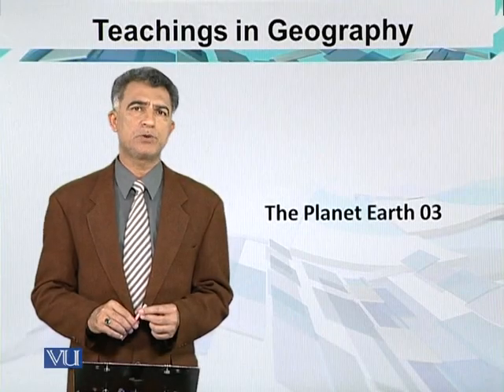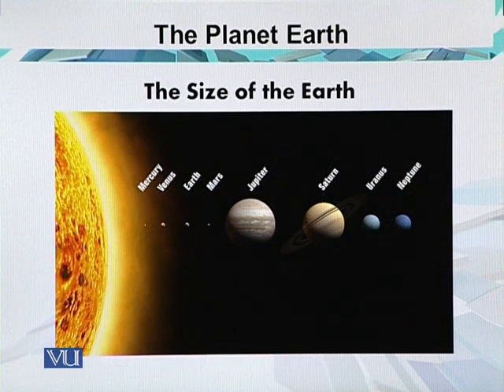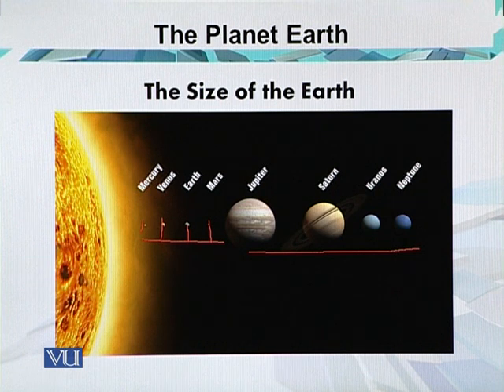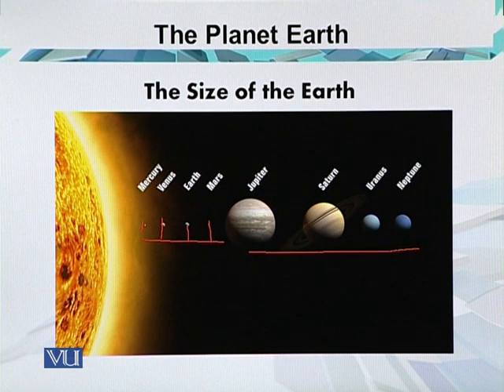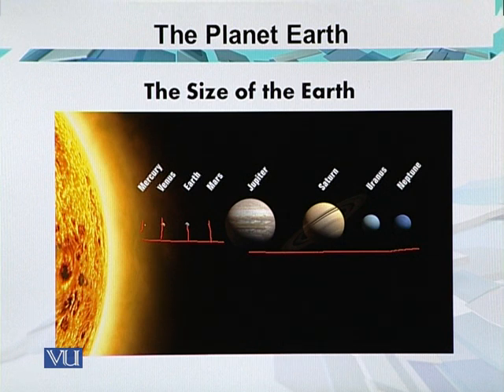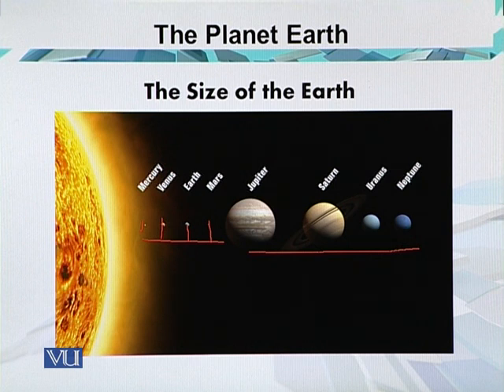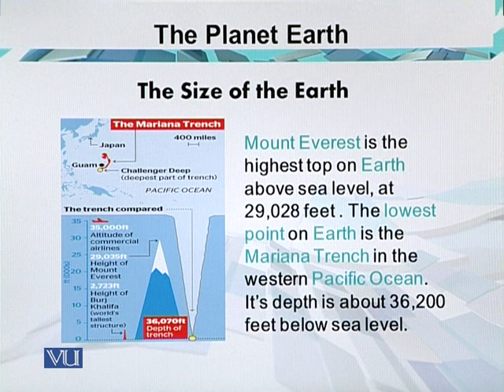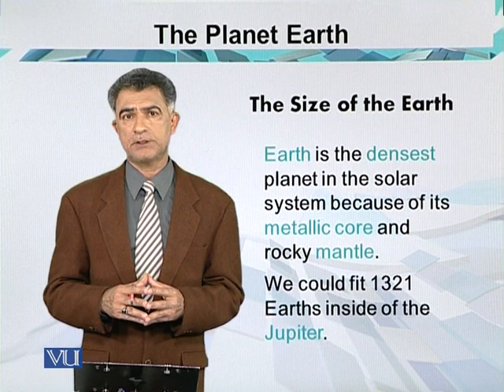Size of Earth | Teaching of Social Studies & Islamiat in Early Years of Education | EDU306_Topic054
Topic054: The Size of the Earth,
By Dr. Iqtidar Mirza